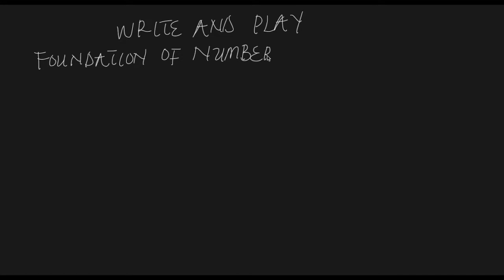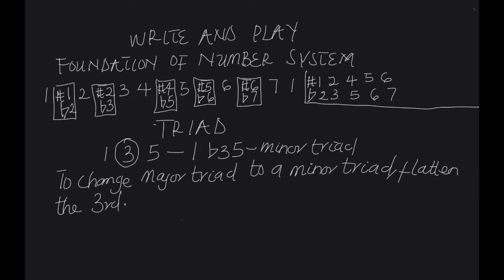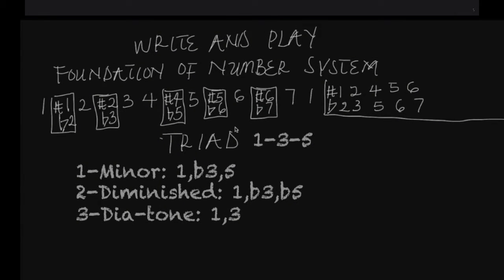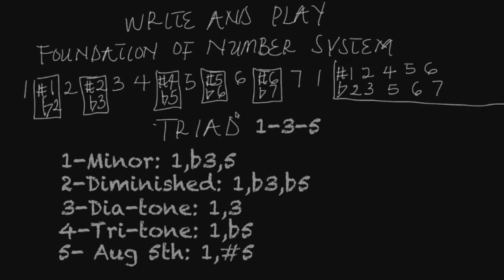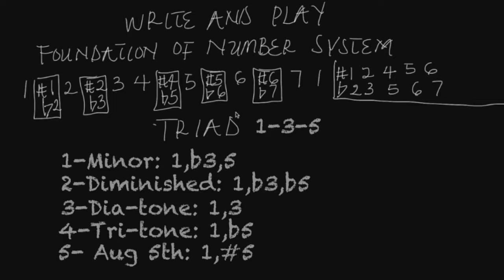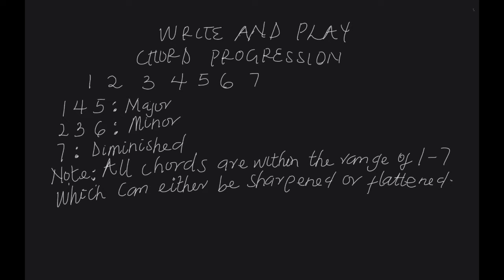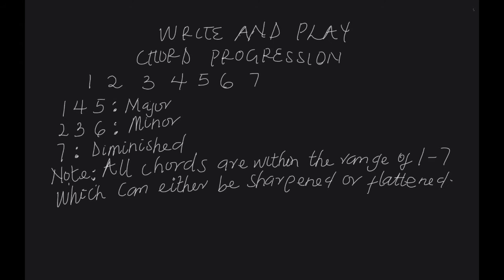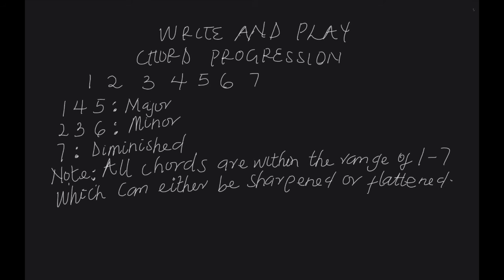Triads Lesson 2